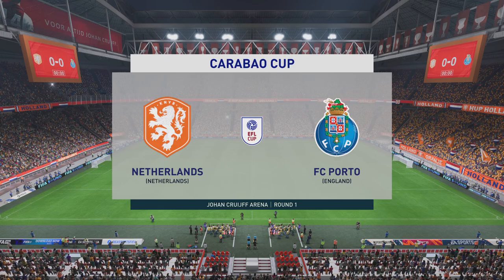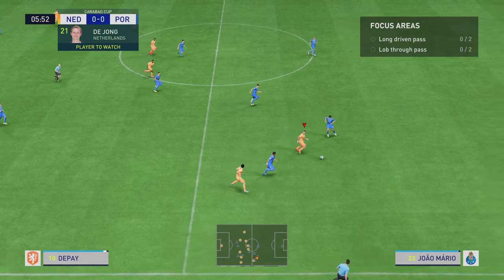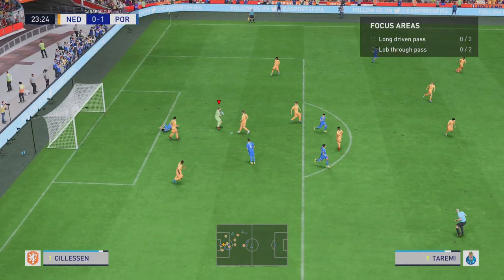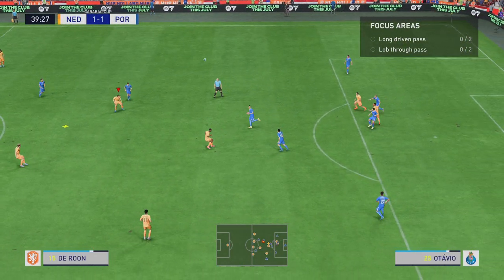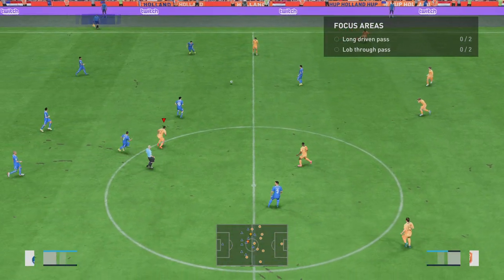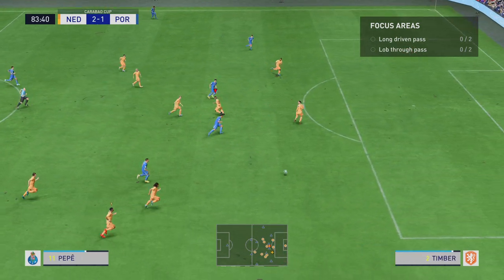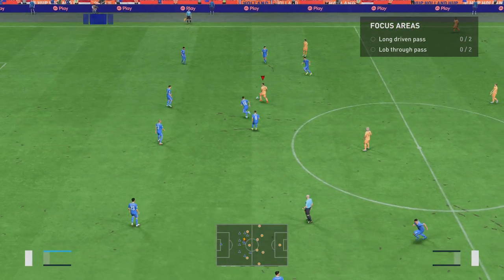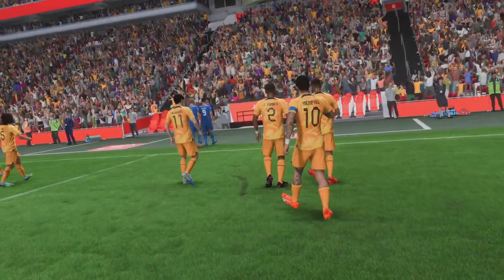FIFA 23 Netherlands 🇳🇱 vs Porto PS5 gameplay Carabao cup Flynnplays version episode 2